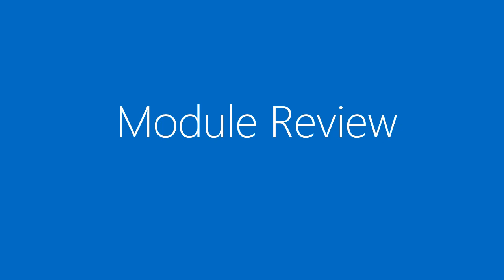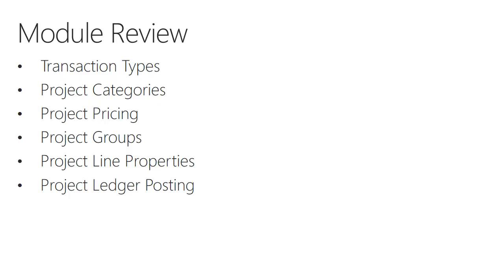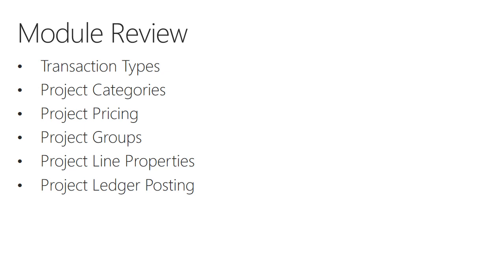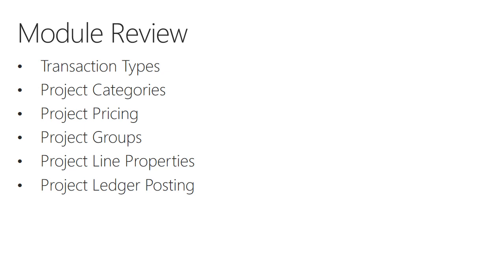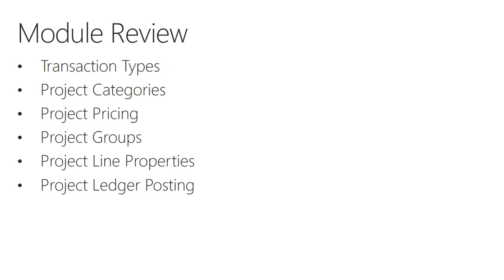80778 03 09 MR/29